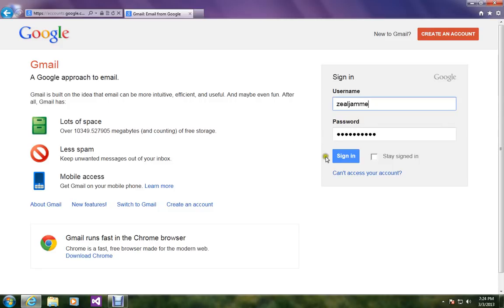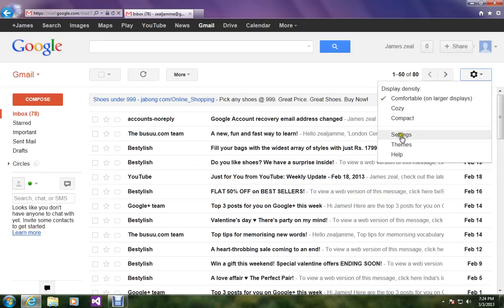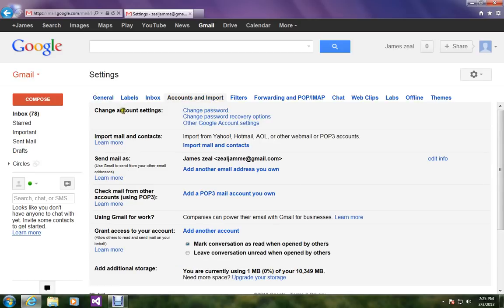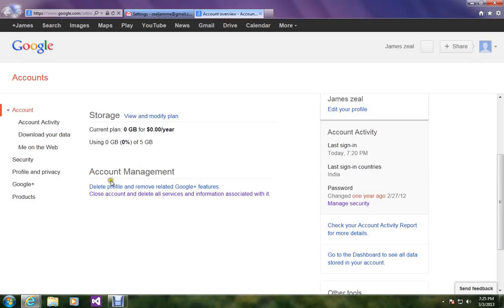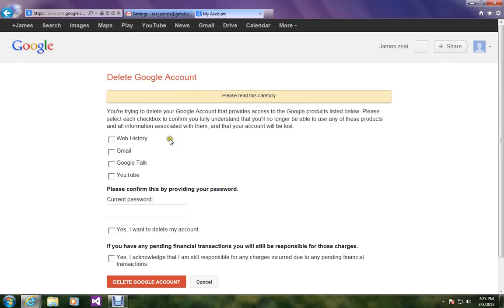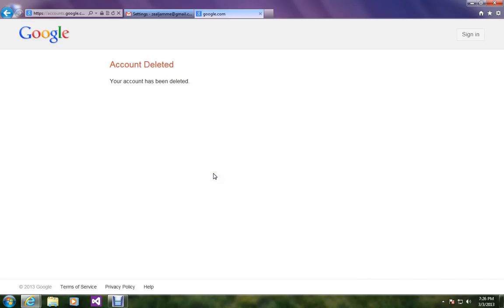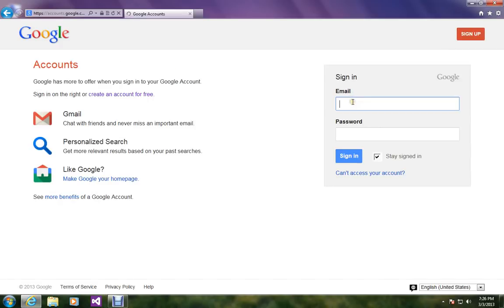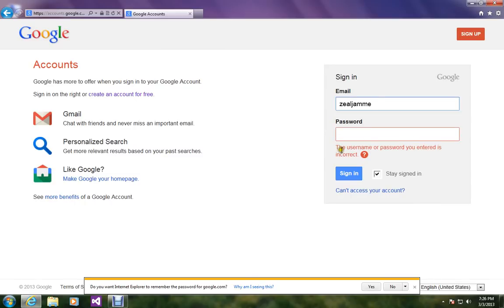How to delete Gmail Account Permanently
In this video, you will learn How to delete Gmail Account Permanently.